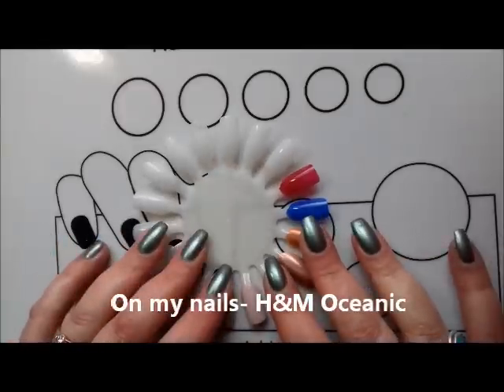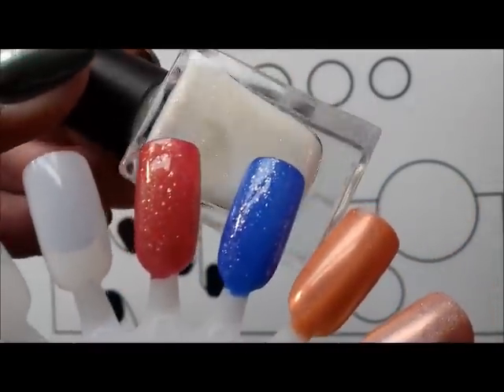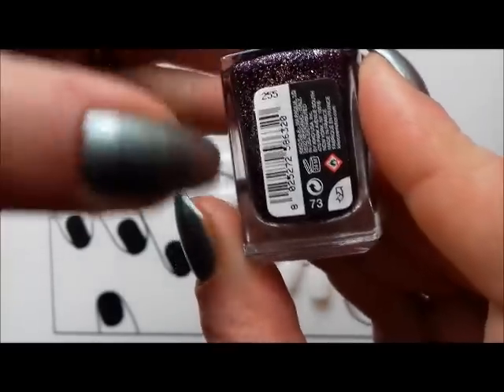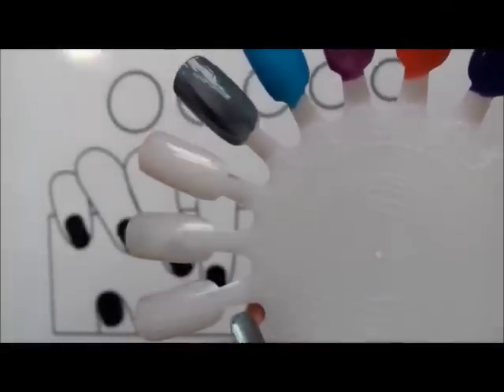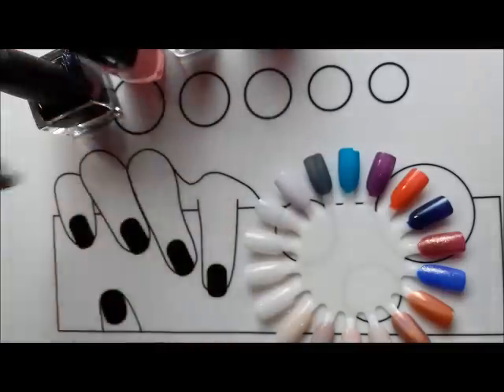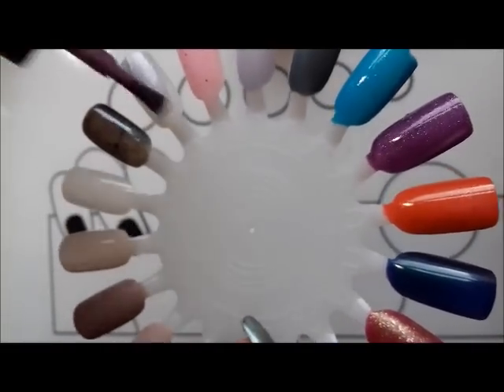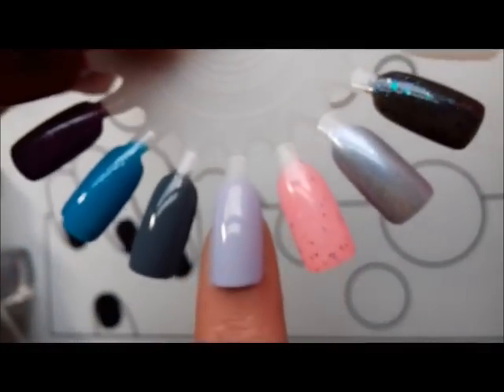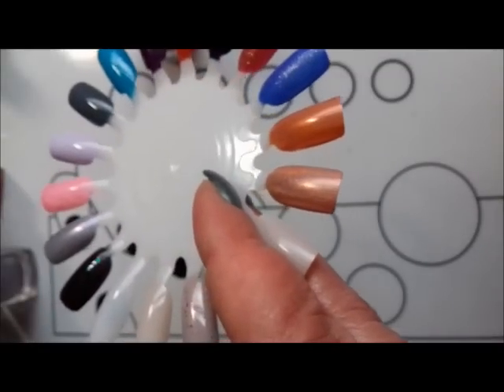Swatching Annas Nail Mail!!!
Beautiful polishes from Anna S swatched :)

On my nails- H&M Oceanic